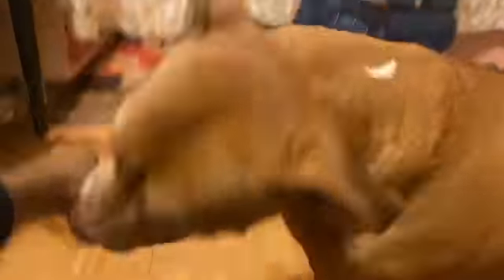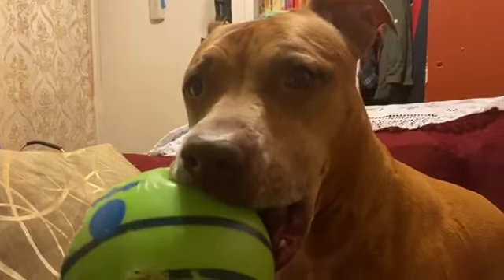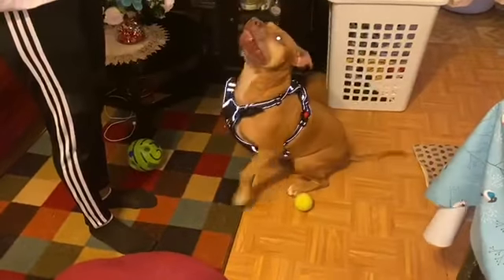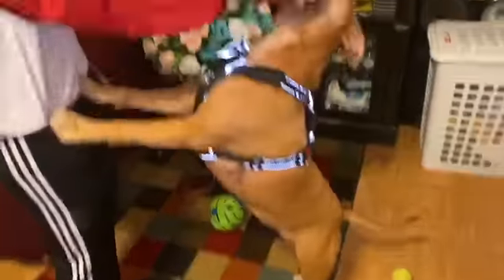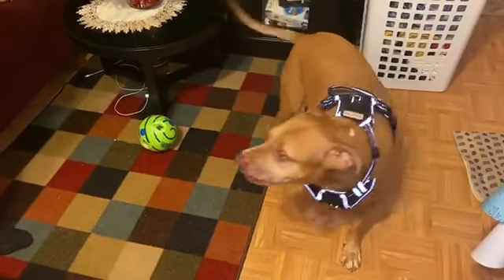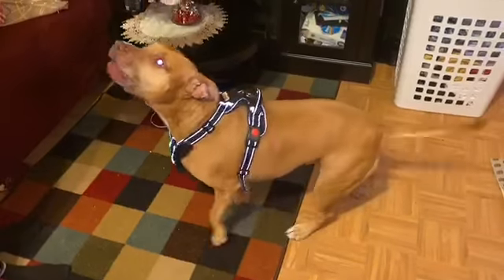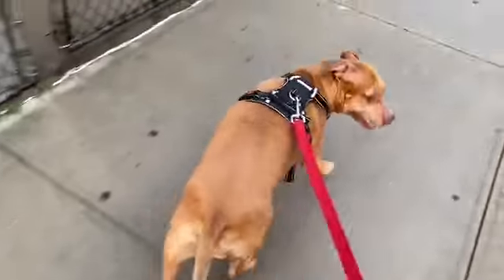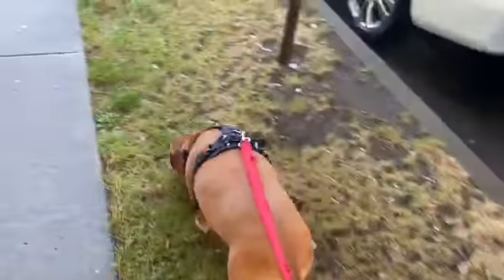Dog Training With Reda | Patreon Exclusive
Let's step outside and train your dog with one of our wonderful members. Meet Reda Gonsalves, the Director of our Engineering Department!